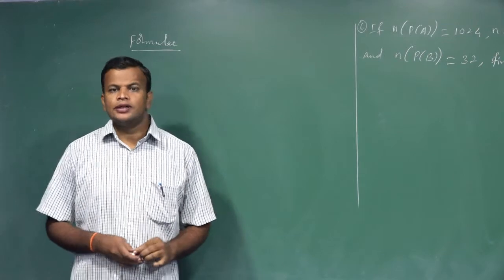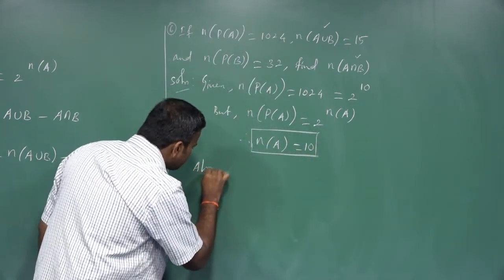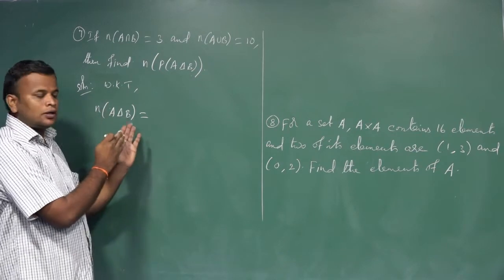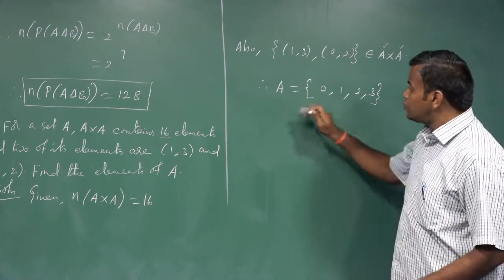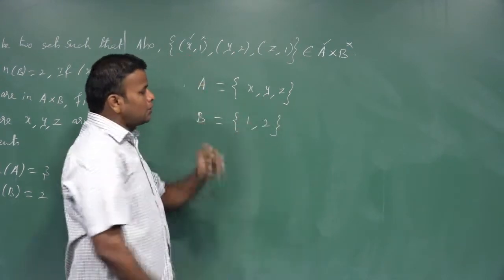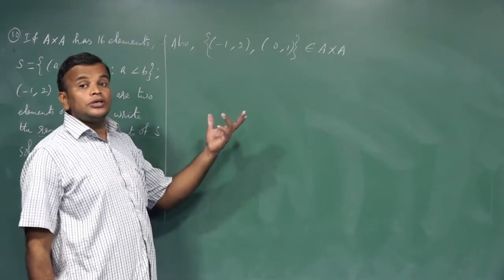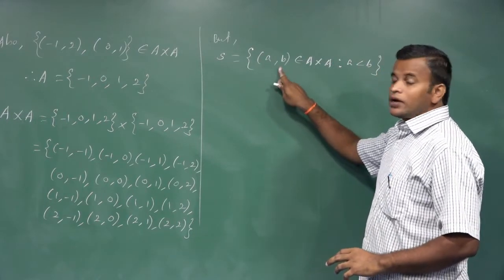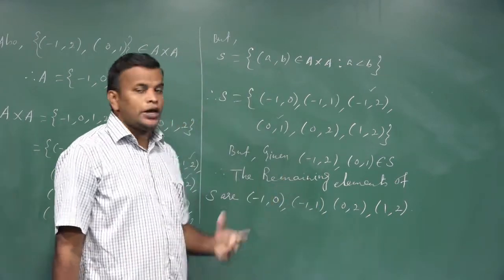XI- STD 1.SETS,RELATIONS AND FUNCTIONS PART-2 PRESENTED BY Mr.M.SUNDARAMOORTHI.